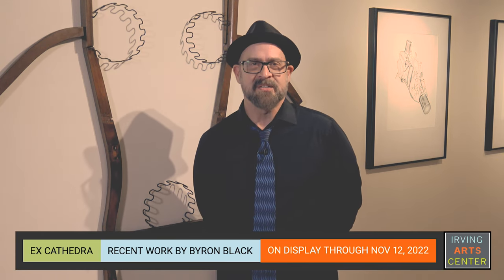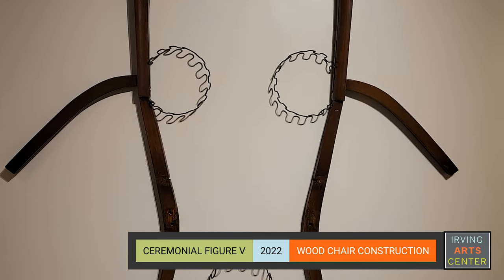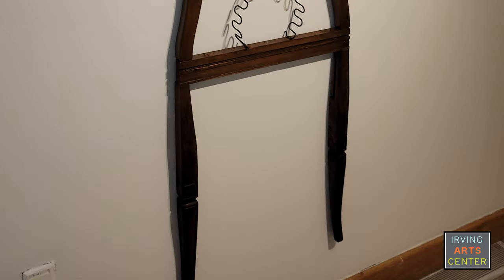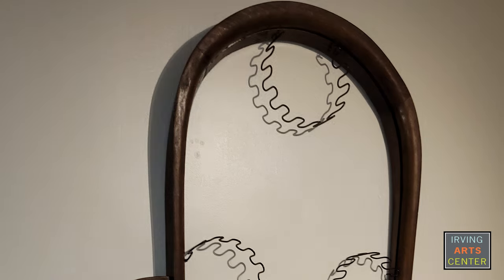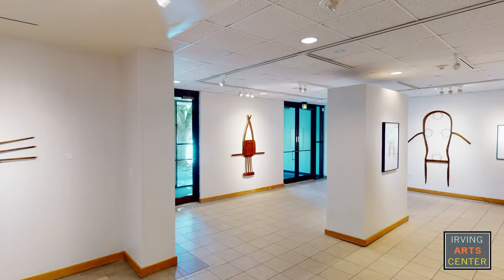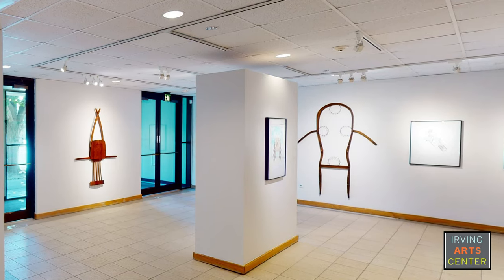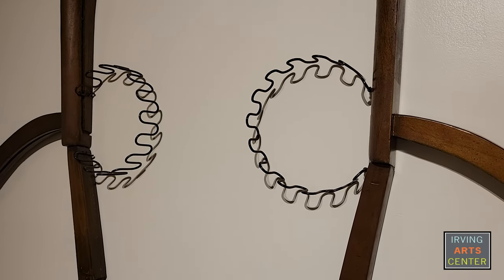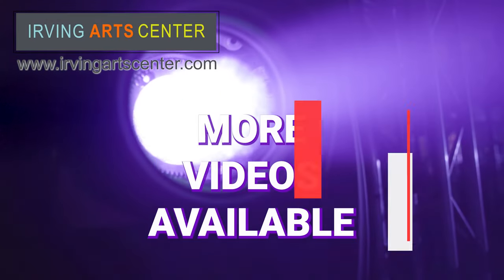Gallery Spotlight - Byron Black - Ex Cathedra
Black uses dynamic compositional structures and a range of materials and styles in this collection of works. Found object constructions and digital drawings aren’t the most compatible mediums stylistically, but each provides the right vehicle for an exploration of chairs and their symbolic significance. In the drawings and paintings in this exhibition, Black explores power dynamics as shown through the relationship between chairs and their human counterparts. To sit, in many instances, is a privilege. A sign of influence, status, wisdom, justice, or even corruption. When we sit, how we sit, and where we sit is significant. An armchair can simply be a restful place for contemplation, or a throne of action and intrigue. The “seat of power” is at the heart of our political and religious institutions and, as such, is a source of conflict and the reward for victory. Chairs can suggest stability and balance, but what about one that is not firmly grounded? Or flipped upside down and its occupant upended? Unoccupied chairs also have significance too. An empty school desk suggests absence and presence simultaneously – the ghost of a figure, perpetually bound to a prescribed pose.